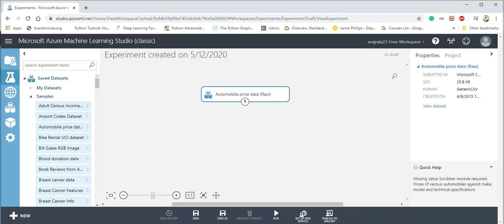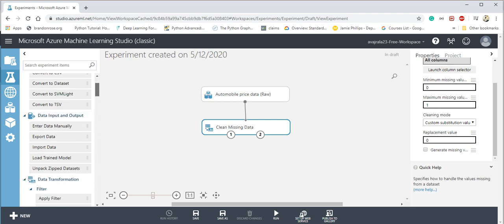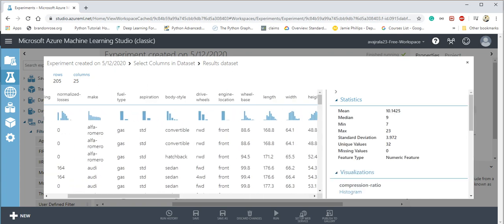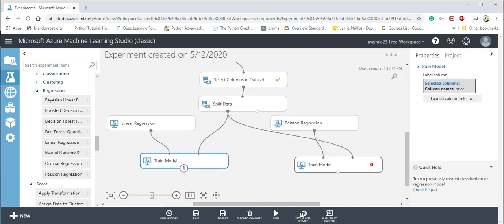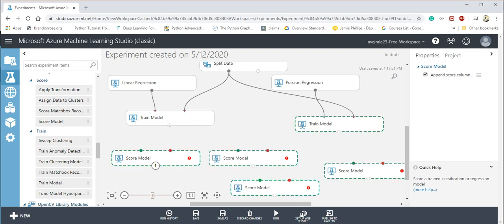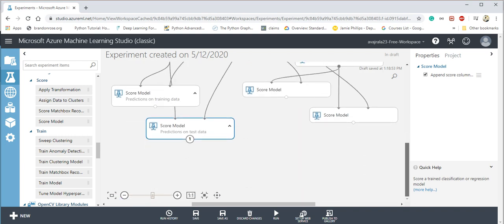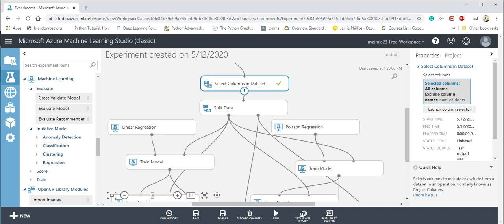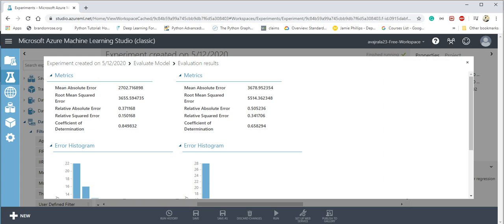train test evaluate regression techniques